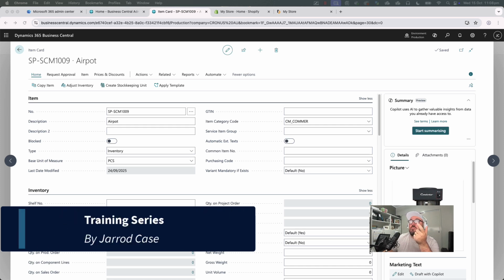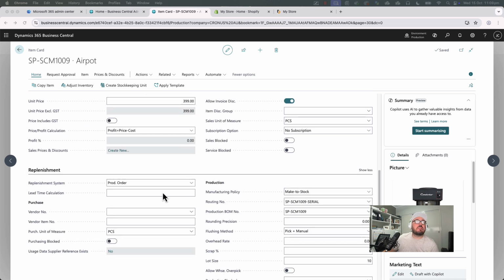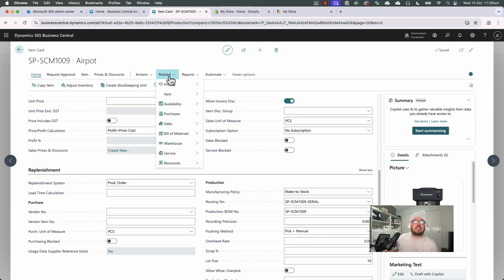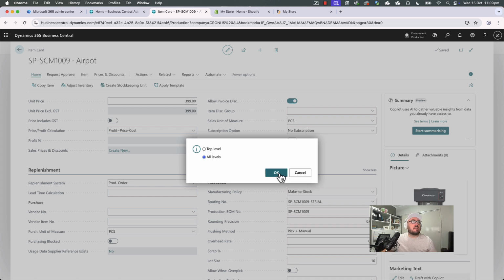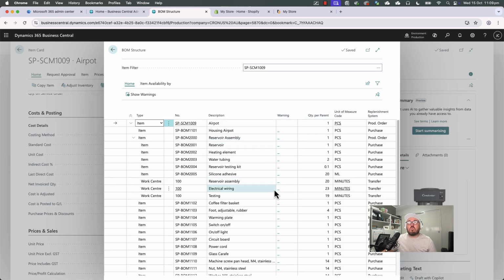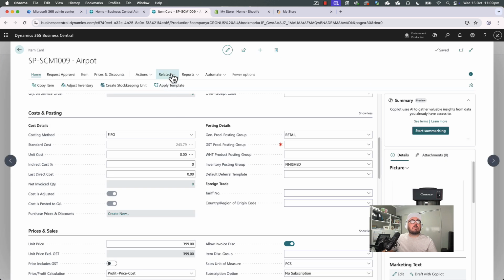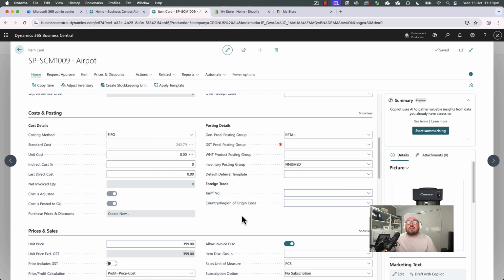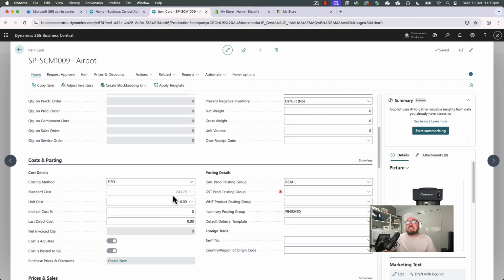Business Central: Calculate Standard Cost (Production) — 2-Click Demo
Quick demo: open the cost page, click “Calculate Standard Cost” for a production item, watch the Standard Cost update on the Item card, and show where the Assembly option lives. No deep theory—just the button and the result.

In this Item & Product Development micro-demo we keep it practical:
• Open the item, go to Costing, and click “Calculate Standard Cost” for a Production BOM + Routing item.
• See the Standard Cost field update on the example Item.
• Point out the Assembly cost button so you know where to do the same for kits.
That’s it—fast, visual, real. Perfect for teams who just need to calculate and confirm without a lecture.

You’ll see
• Where to find Calculate Standard Cost for production items
• The result updating Standard Cost on the Item card
• Where the Assembly cost calculation button is located
• (Optional sanity check) open Cost Shares to see the rolled-up numbers